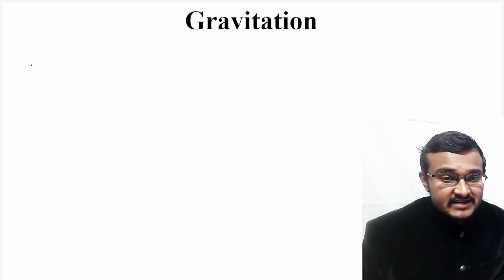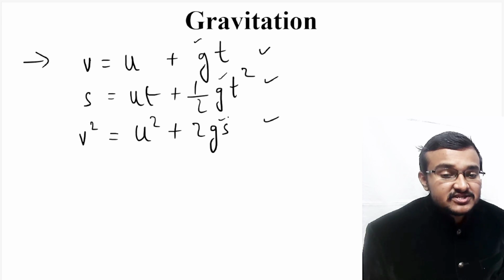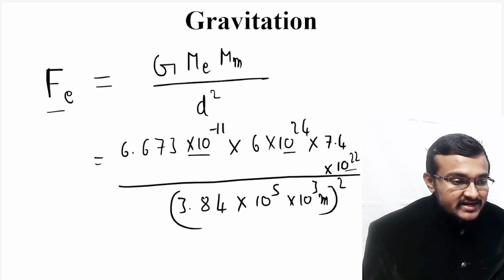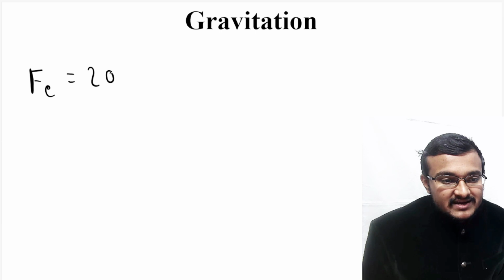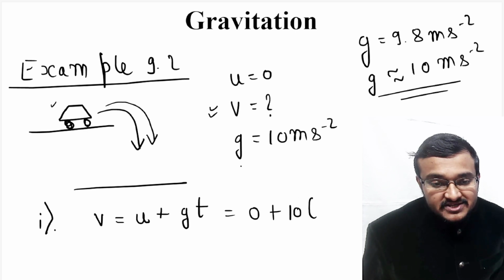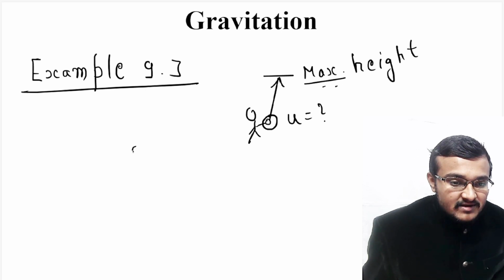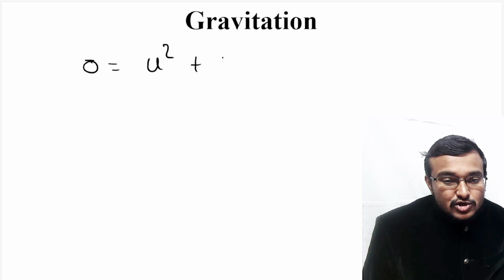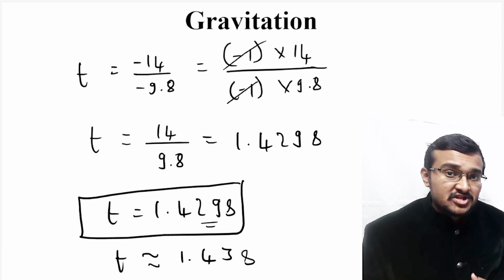Example 9.1 class 9 physics gravitation | examples 9.1, 9.2 and 9.3